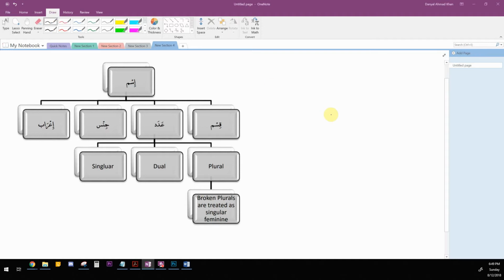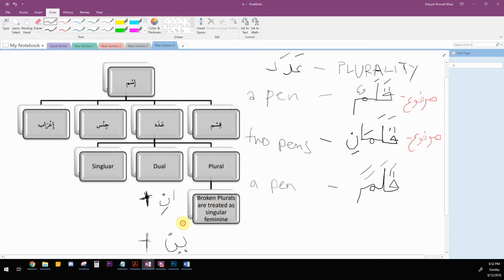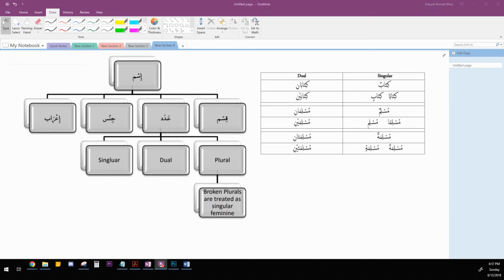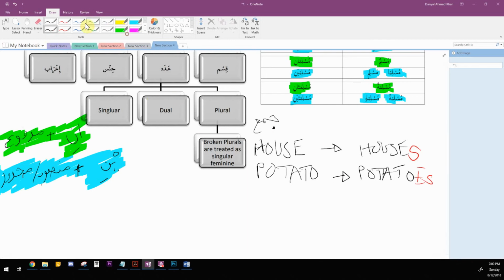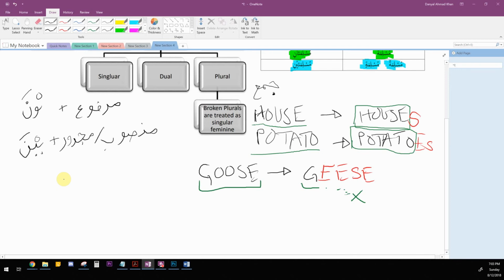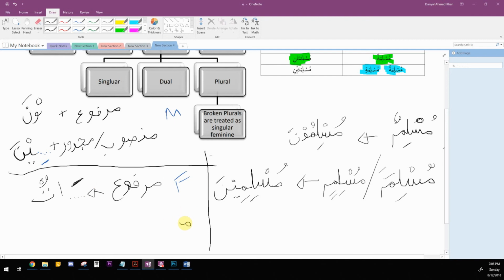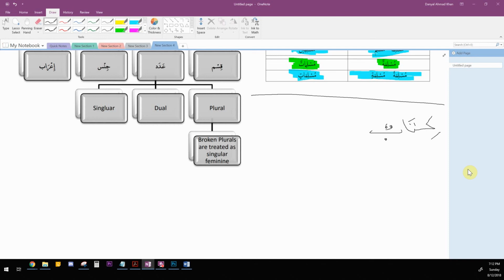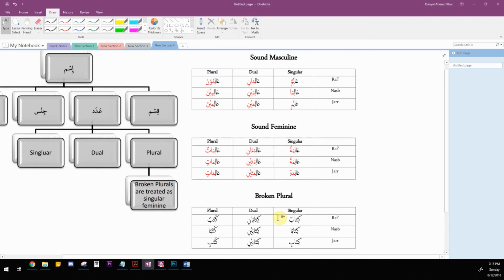ArabicReview 05 - Nouns04 - Plurality